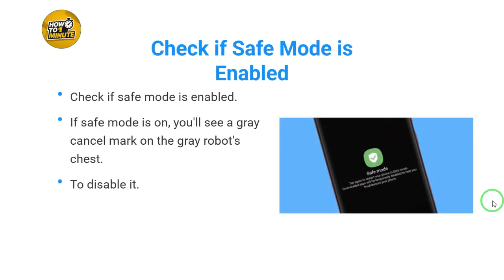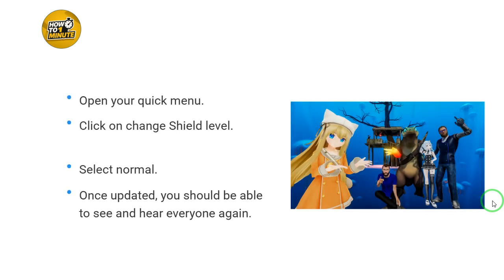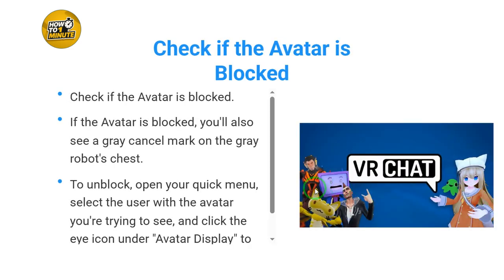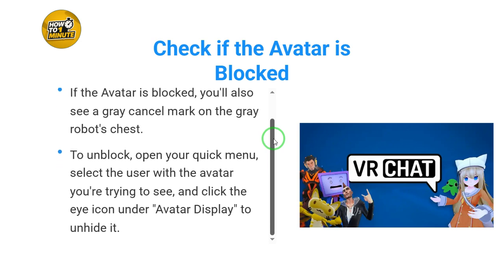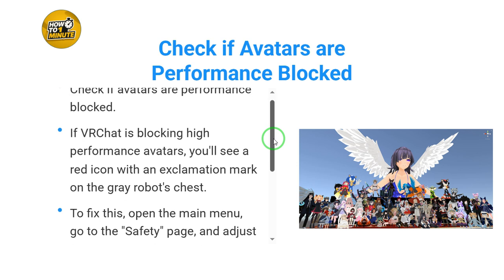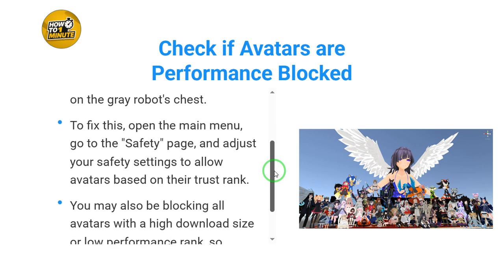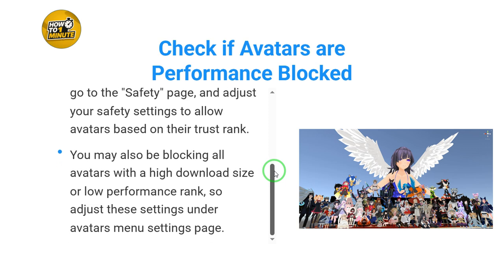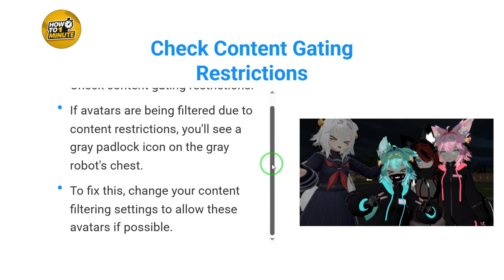How to Fix VRChat Avatars Not Loading (2025) – Solve Invisible & Gray Avatar Issues Fast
In this video, you'll learn how to fix avatars not loading in VRChat for 2025. If your avatars show up as gray, invisible, or take too long to load, this guide will help you get them working again fast.

✔️ How to clear your VRChat cache and data
✔️ Fix slow or stuck avatar loading issues
✔️ Tips for stable internet and graphic settings
✔️ Works on PC, Quest 2, and other VR headsets

⏱ Timestamps:
0:00 Introduction
0:10 How to Fix VRChat Avatars Not Loading (2025)

📌 Queries Related to the Video:

VRChat avatars not showing fix 2025

How to fix invisible avatars in VRChat

VRChat stuck loading avatar

VRChat gray avatar problem

VRChat Quest avatar not loading